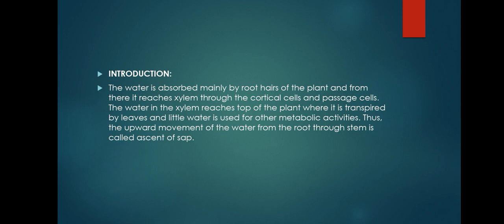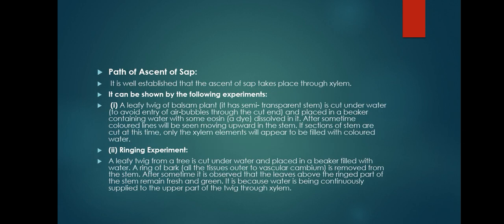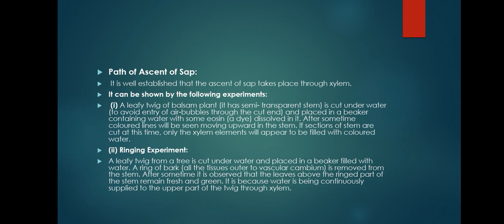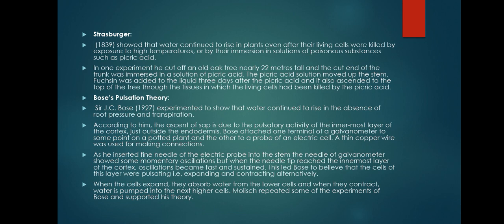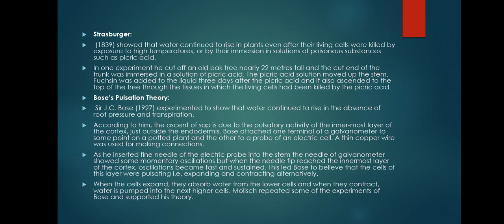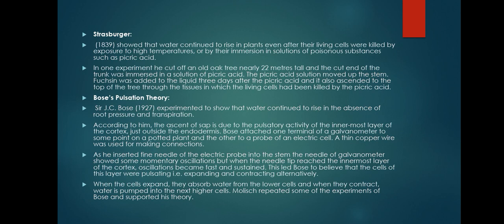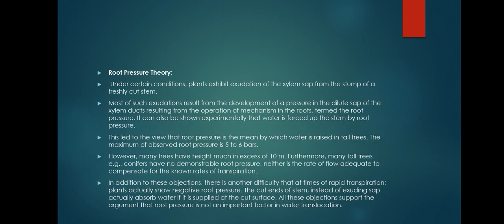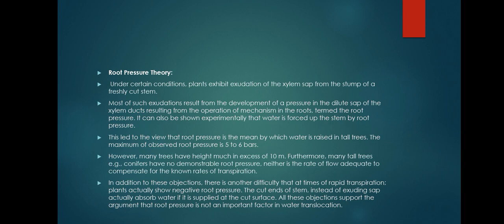September 19, 2021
video about ascent of sap, path definition and vital theories